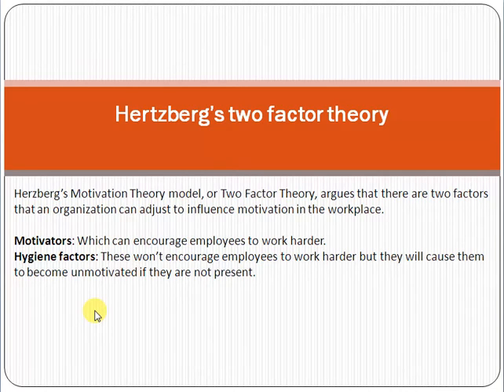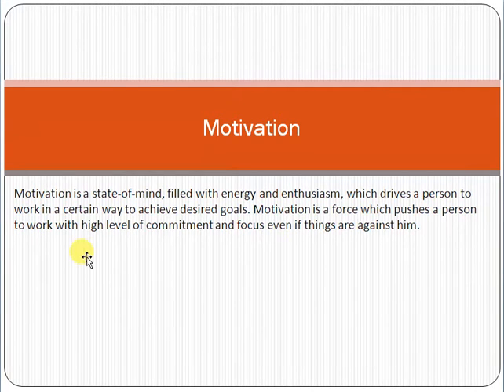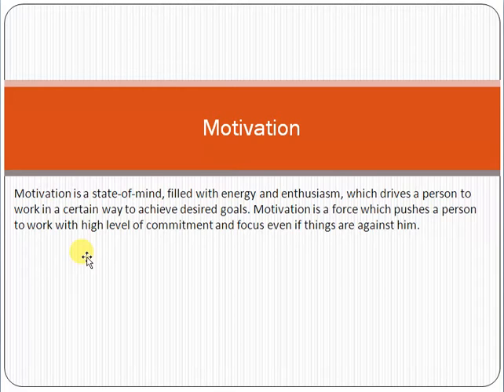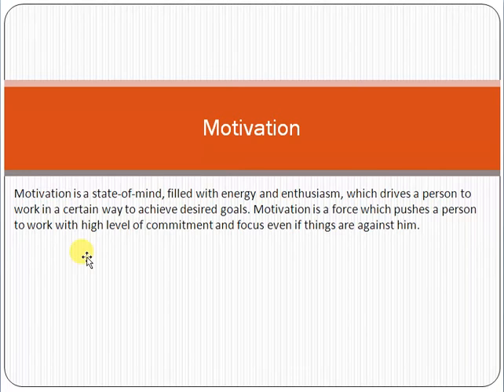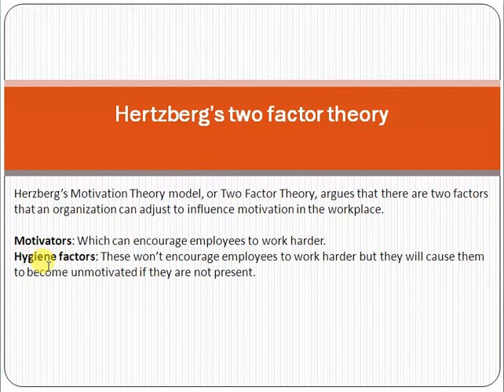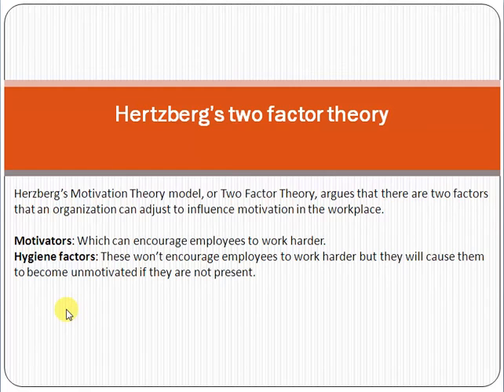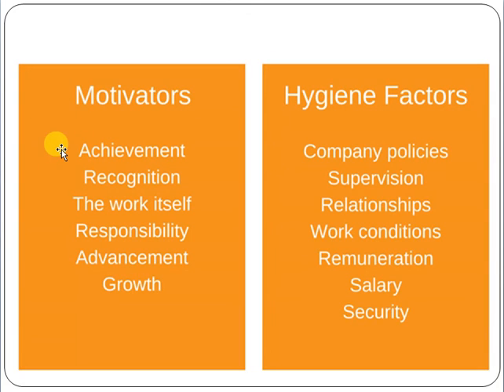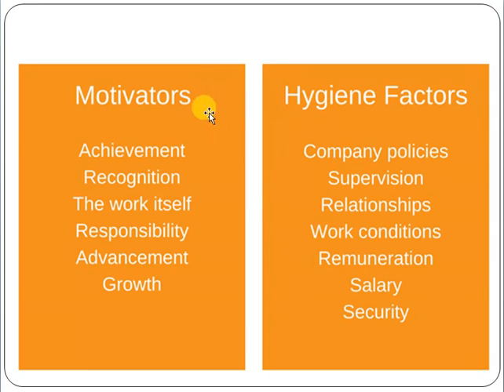Hertzbergz Two Factor Theory